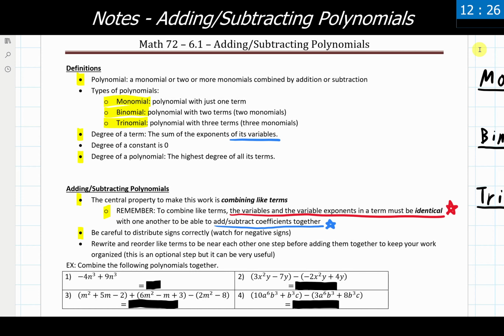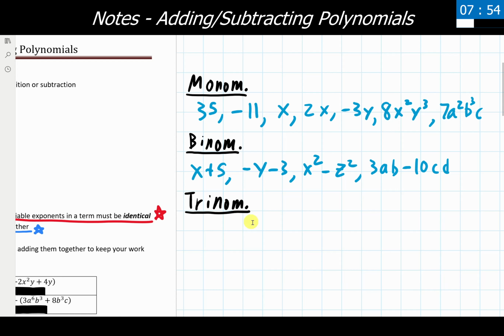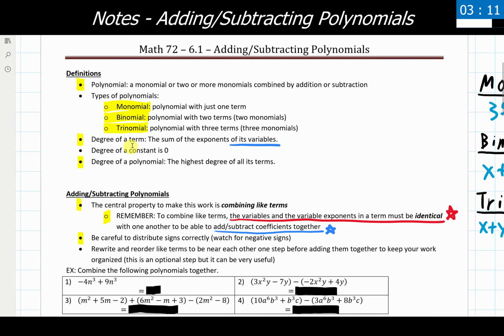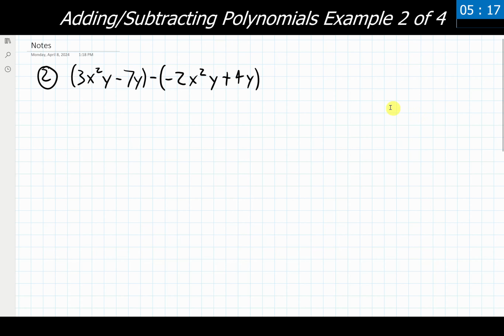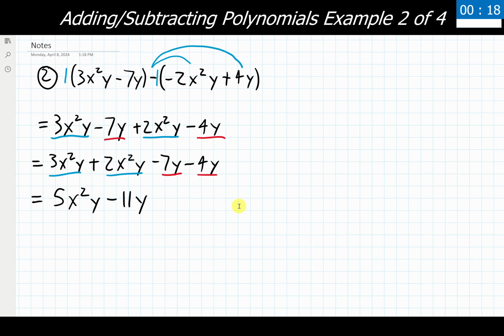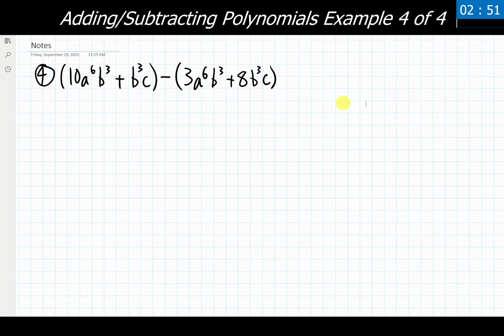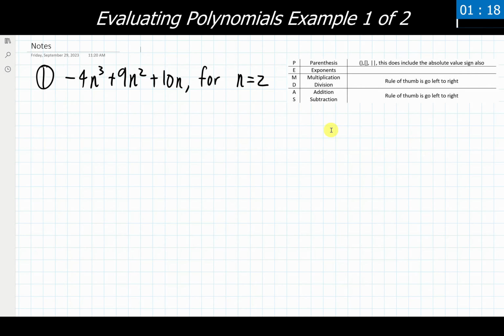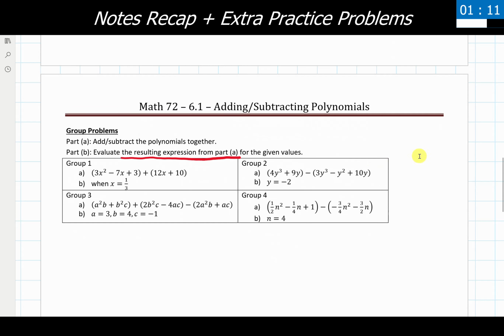6.1 - Adding & Subtracting Polynomials and Evaluating Polynomials